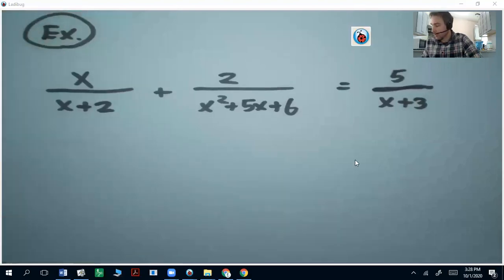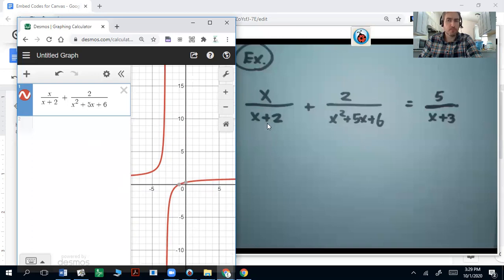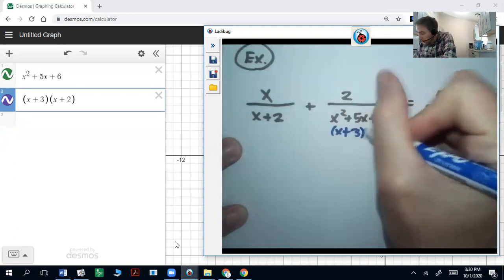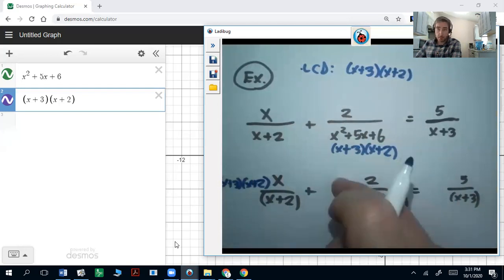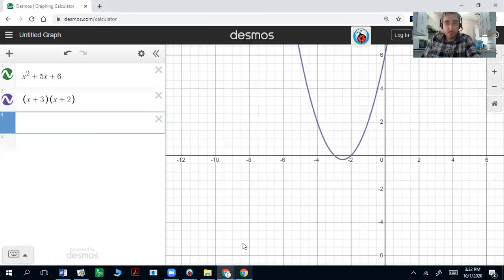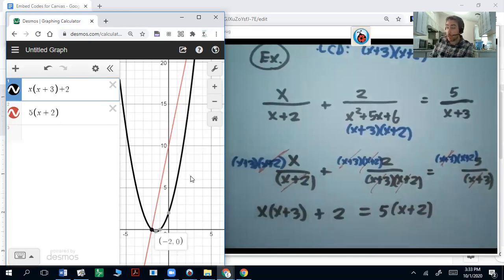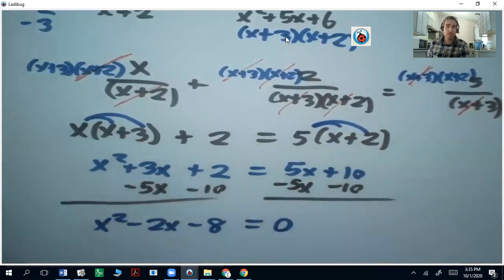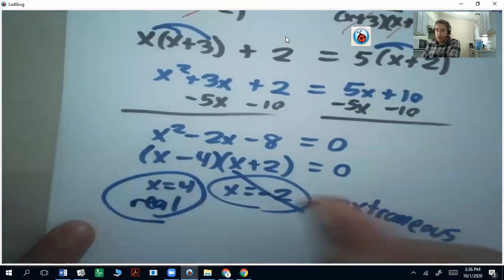Rational Equation example extraneous solutions